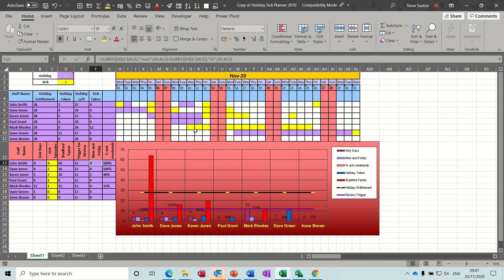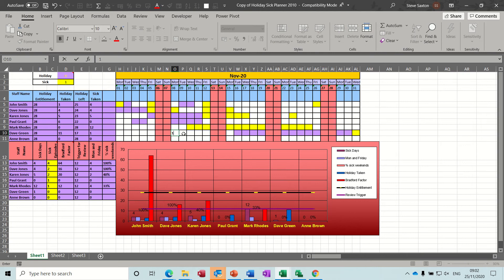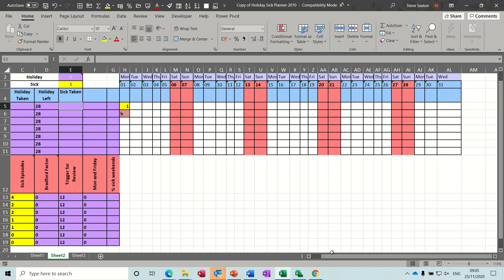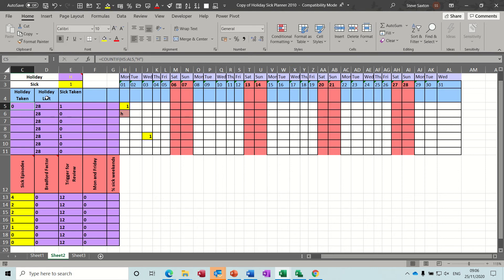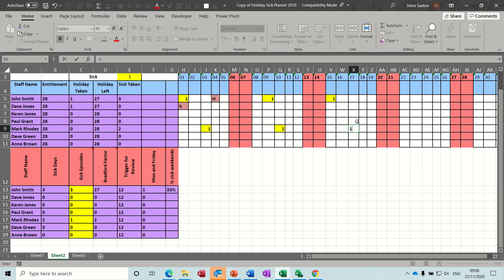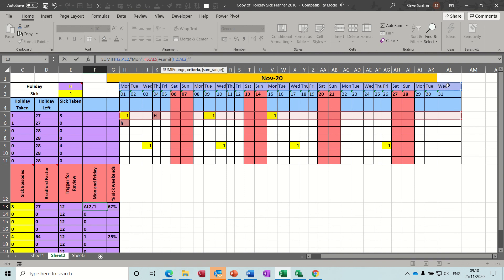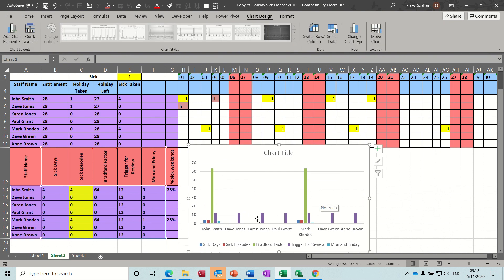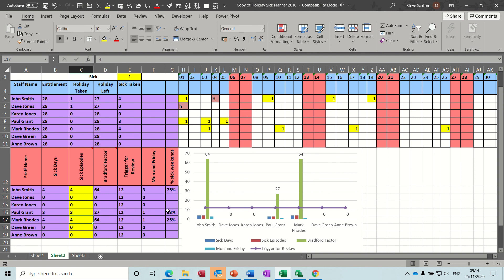This video explains how to use the Bradford factor in Microsoft Excel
This video explains how to use the Bradford factor in Microsoft Excel. The tutorial explains how to use the Bradford factor to monitor sickness and absenteeism. The tutor covers how to add conditional formatting to a sheet and then how to summarise data input from the sheet. The tutor also explains how to create formulae to work out sickness occurring at the weekends, using the SumIF function. Finally, the tutor explains how to work out the percentage of sick days that fall on a weekend. The last part of the video explains how to add a chart to show the impact of the Bradford factor.
Functions used in this video:

Countif
Sumif
Sum
IF